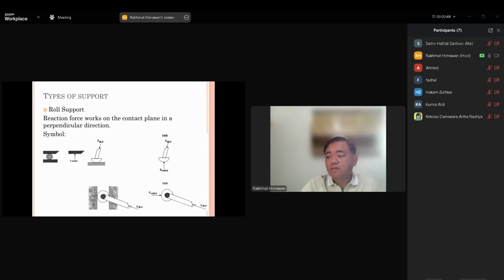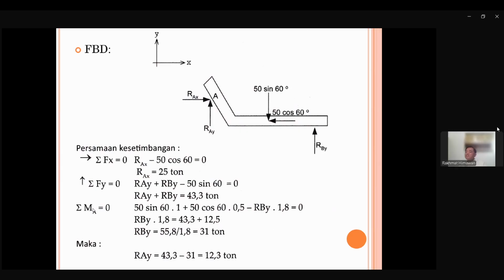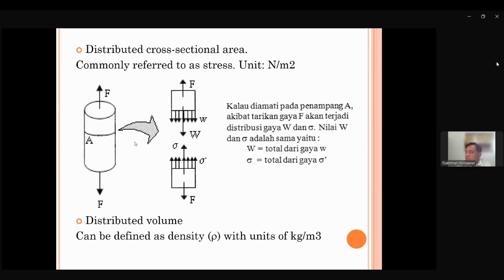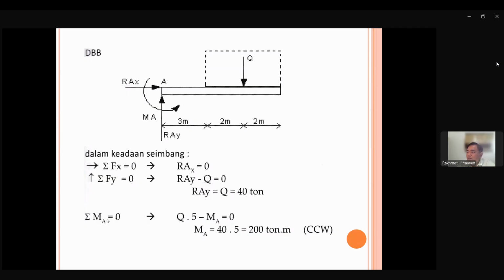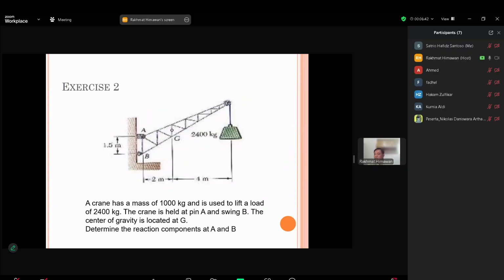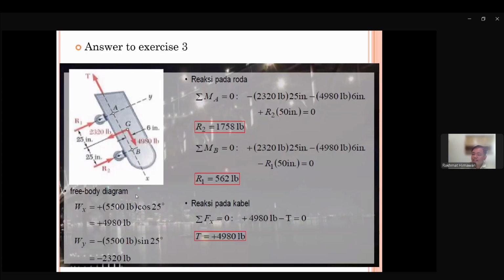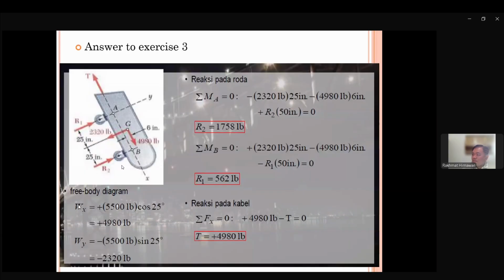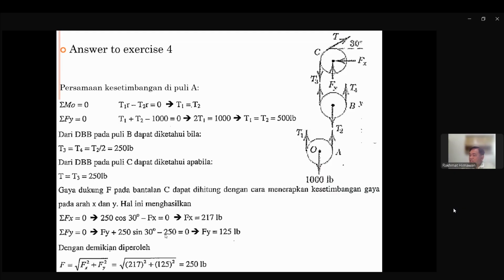Mechanic Engineering : Internal Forces (Hinge, Roll Support)